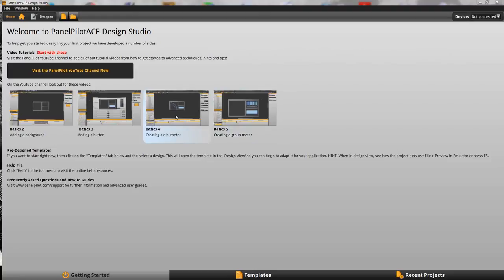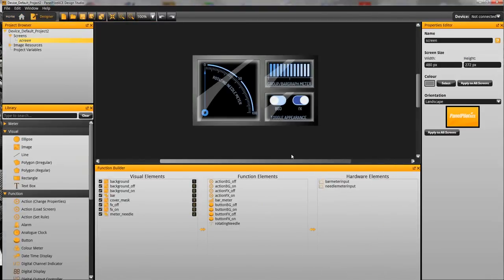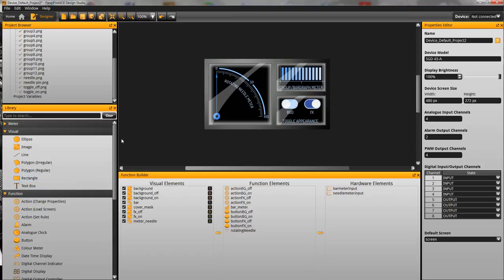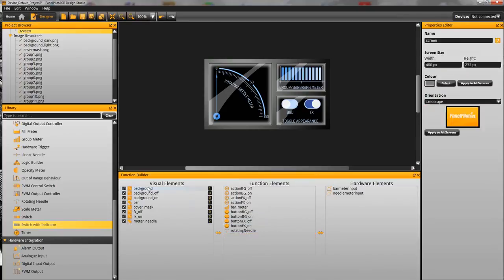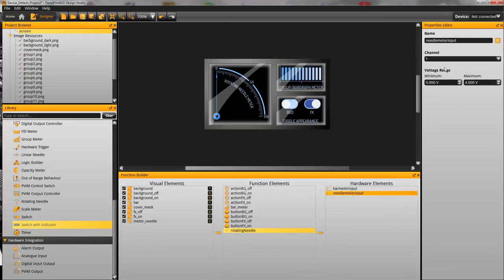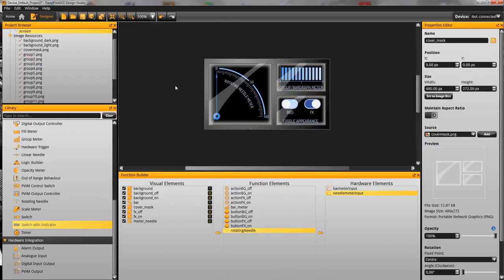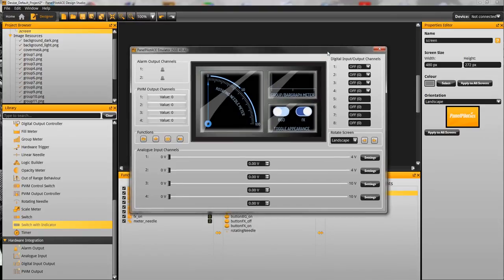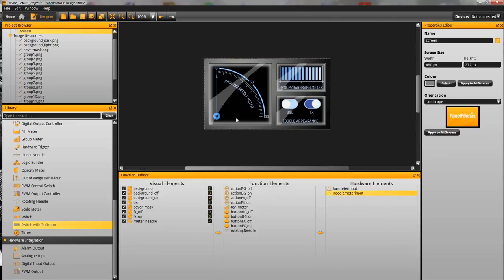PanelPilotACE Tutorials Basics 1 An Introduction to the Software Interface